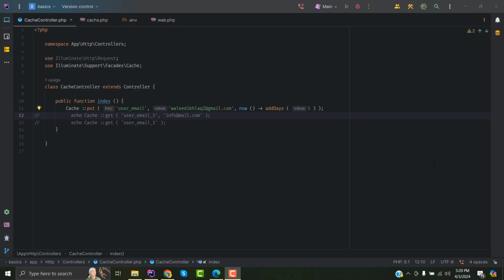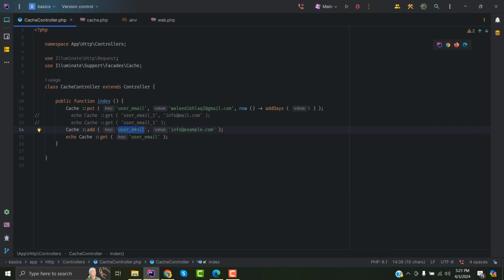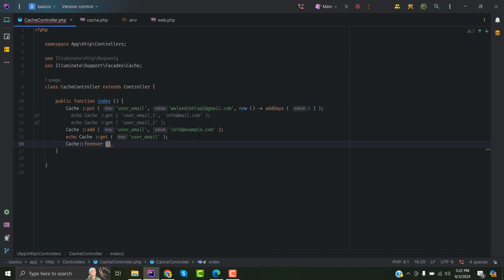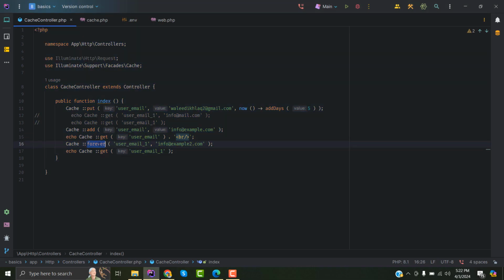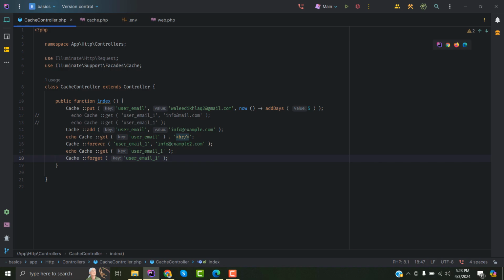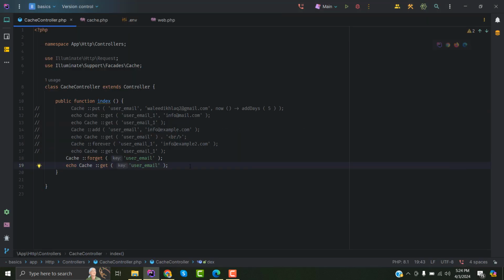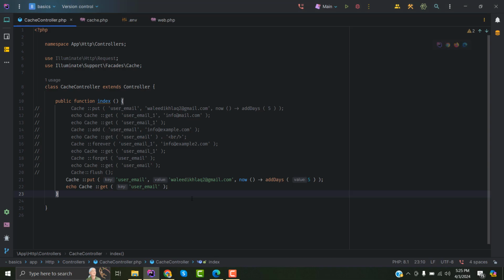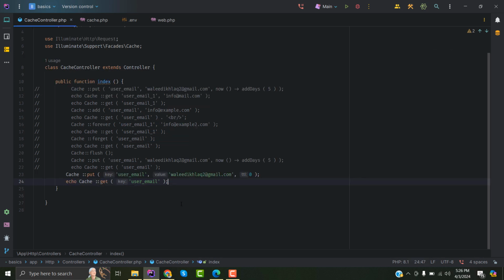Cache - Part 2 | Learn Laravel From Scratch 2024 | Basics to Advance